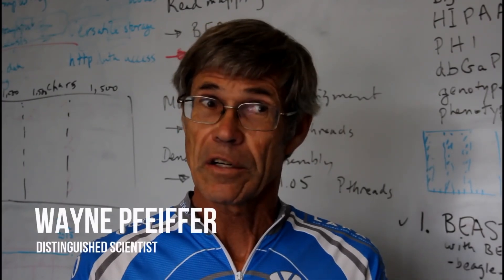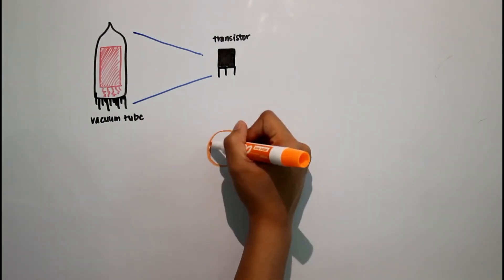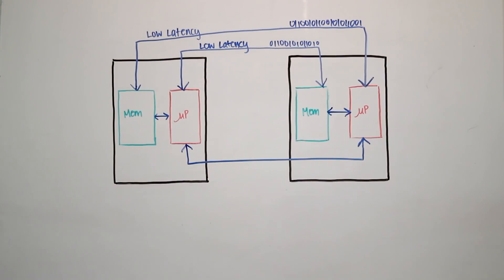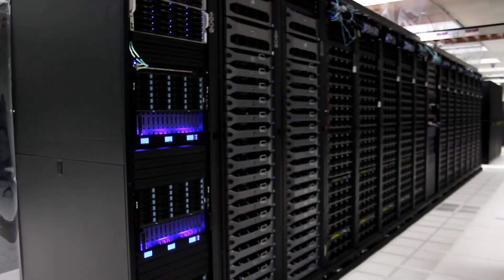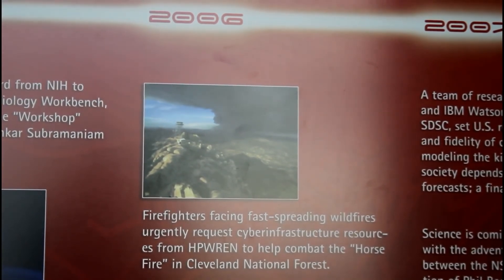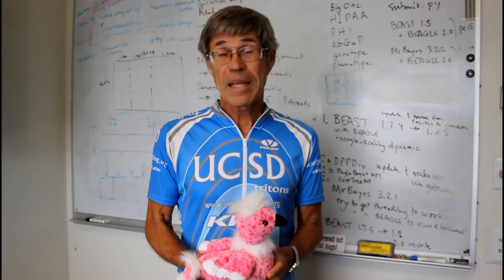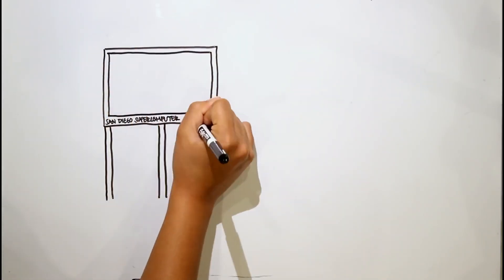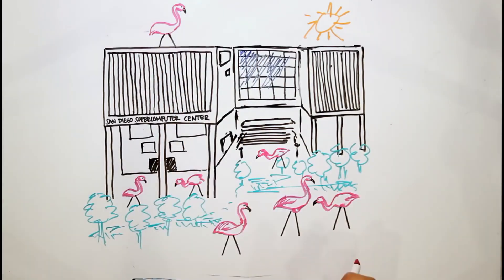UCSDSE202017-V014100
San Diego Supercomputer Center.mp4